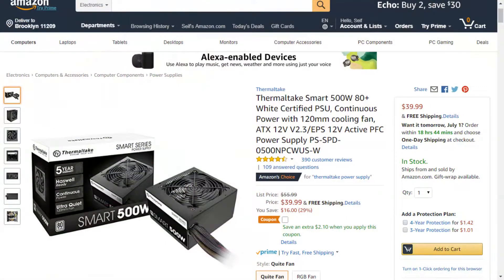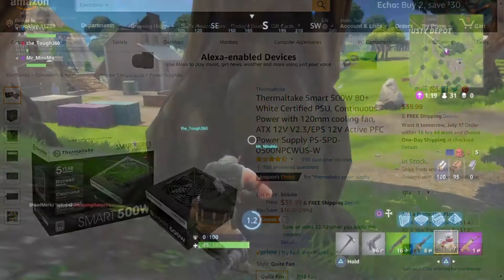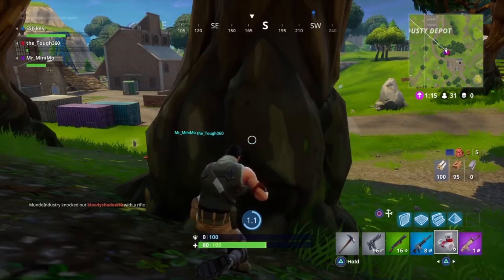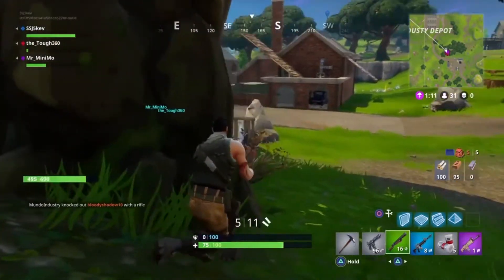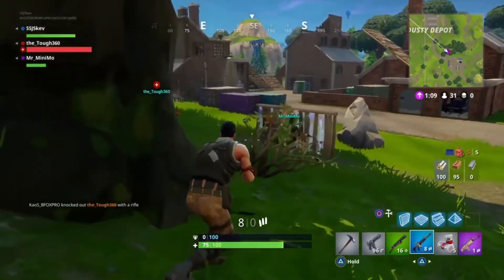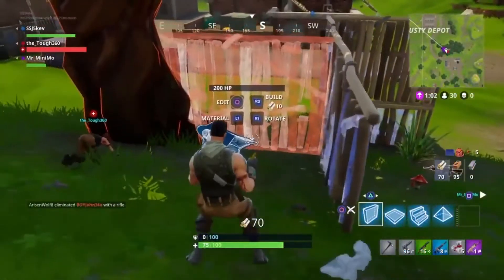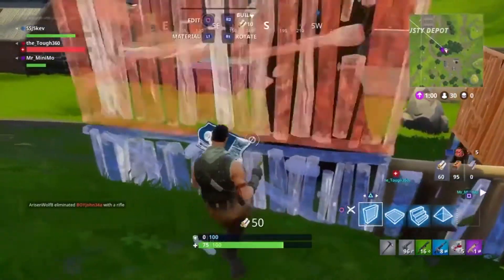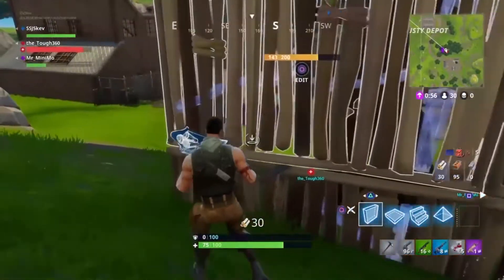$850 Gaming PC Build August 2018 ! - (I5 8400 GTX 1070) Viewer Request Build